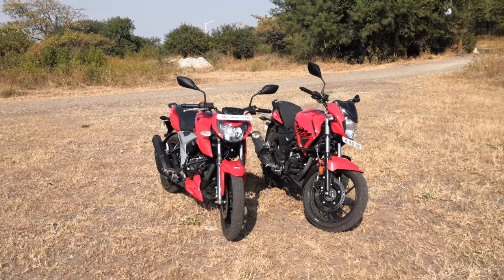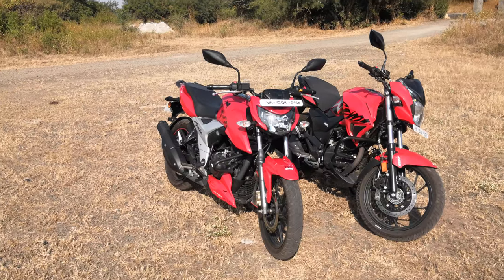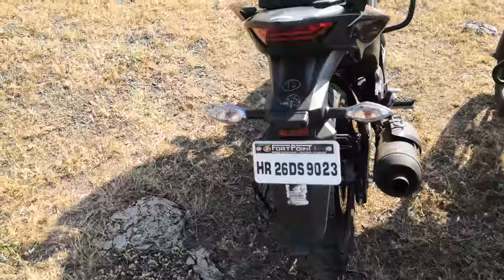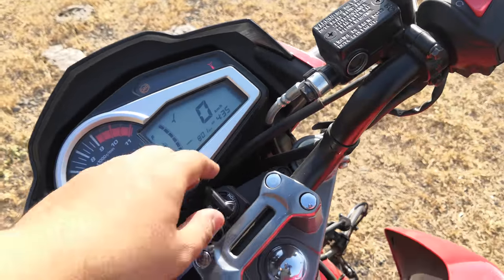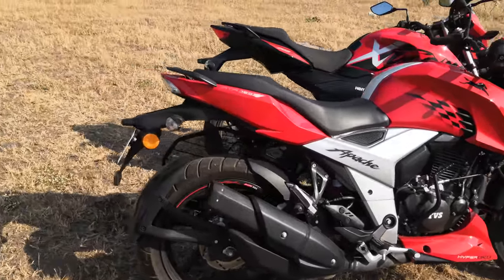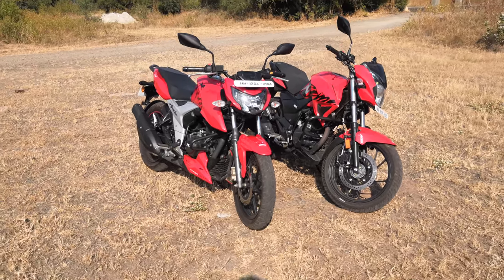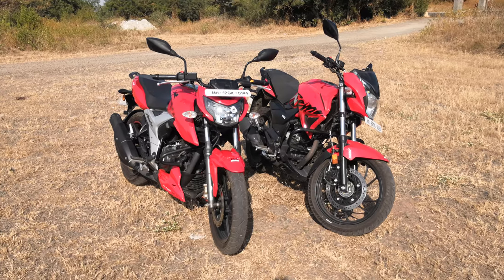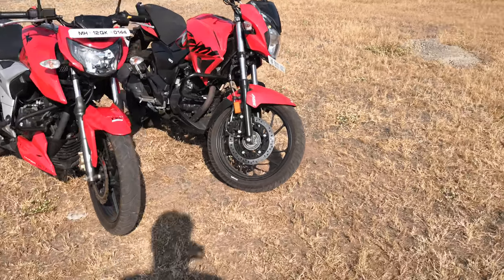EXCLUSIVE: Hero Xtreme 200R Vs Apache RTR 160 4V Comparison Review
Are you connected with us on social media?